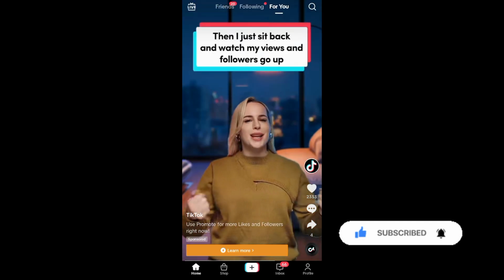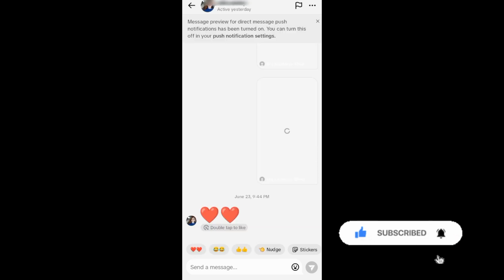How to Message on Tiktok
Welcome to Platform Mastery! In our tutorial, "How to Message on TikTok," we provide you with step-by-step guidance on initiating conversations and connecting with others on the platform. Join us as we demystify the process, from sending your first message to managing your TikTok chats effectively. Master the art of communication and engage with your TikTok community like a pro, all under the expert guidance of our channel.